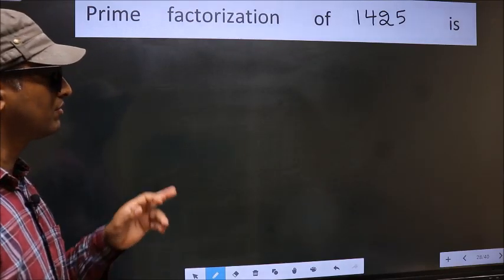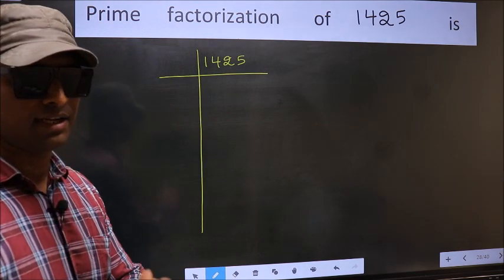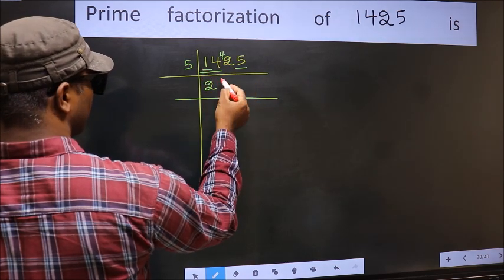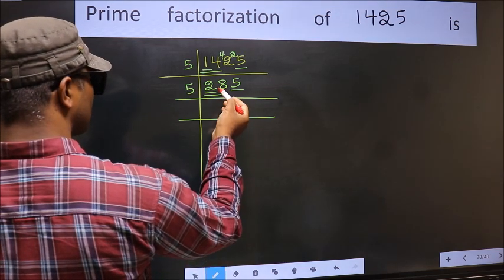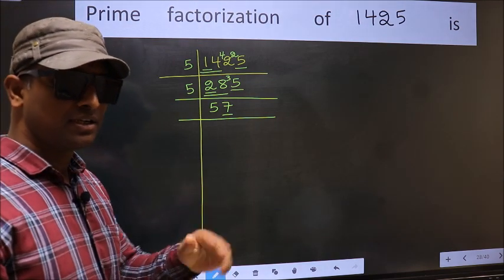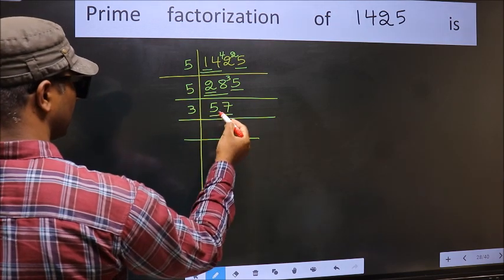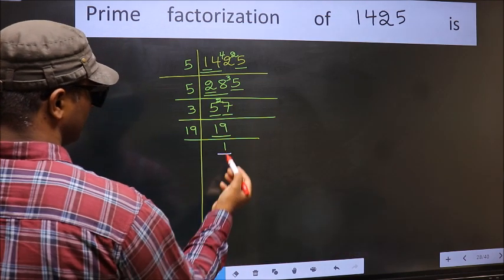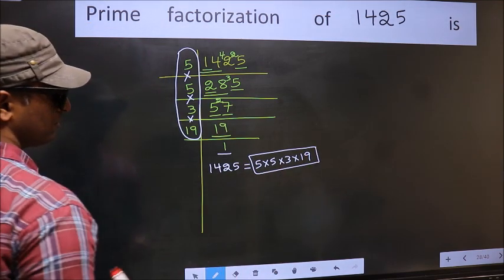PRIME FACTORISATION OF 1425